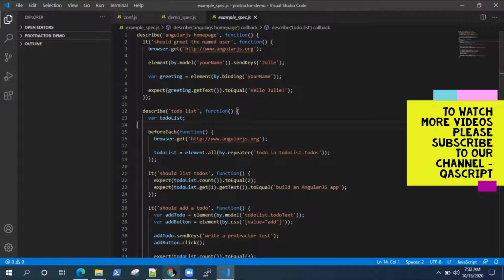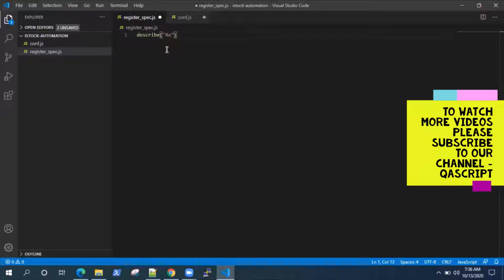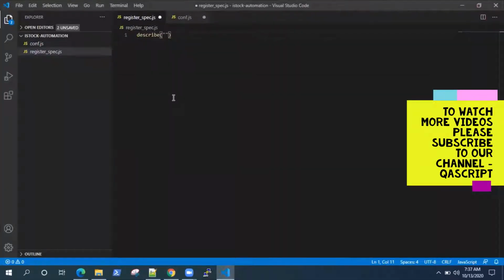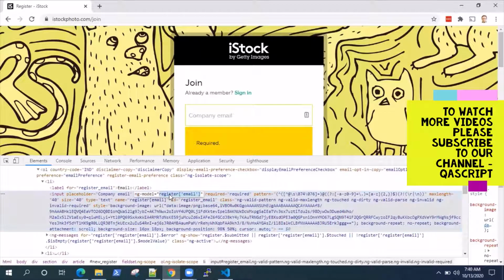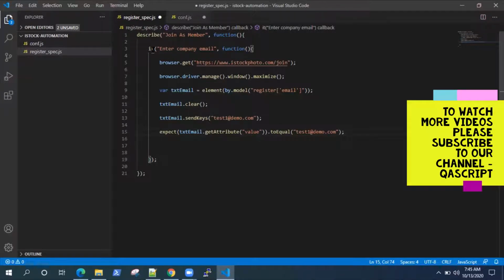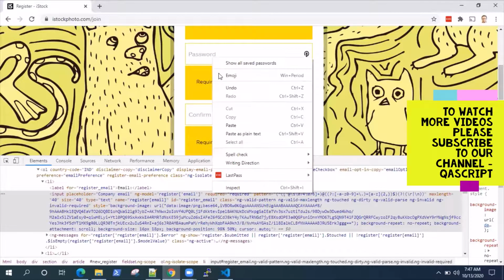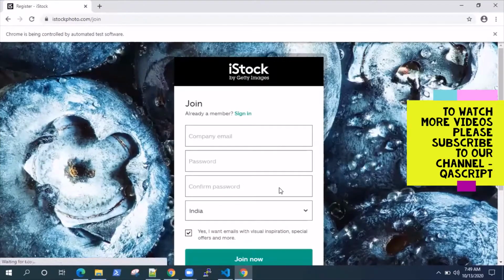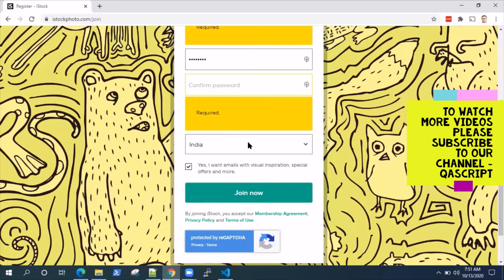Introduction To Protractor Framework - Handling AngularJS Input Text Box Fields Using Protractor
Learn how to automate different input text box field scenarios using Protractor.